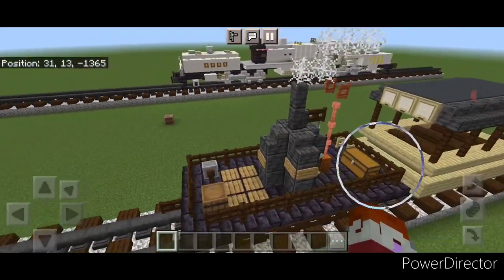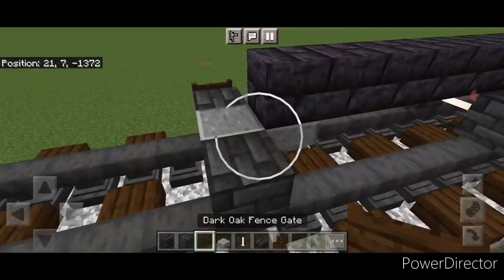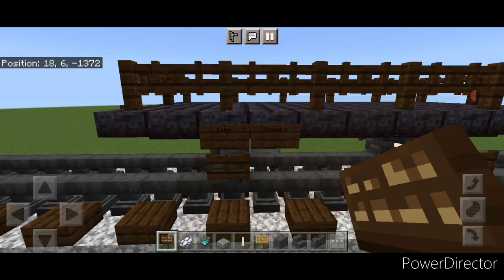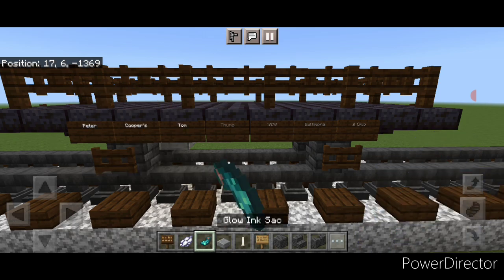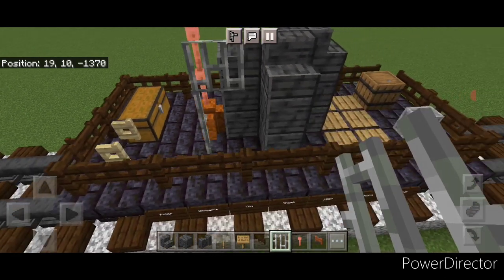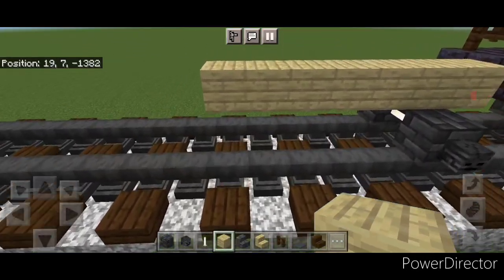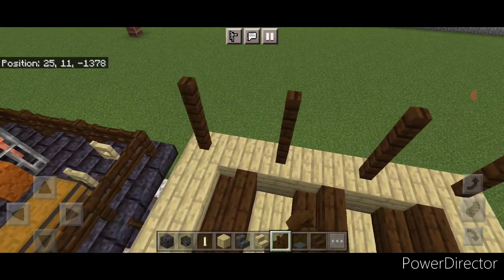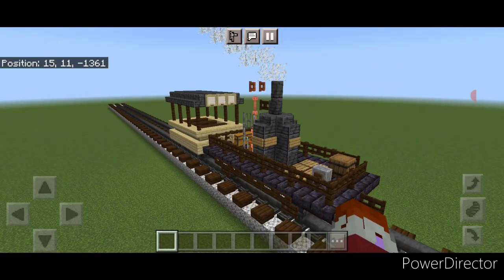Minecraft Tom Thumb Steam Locomotive Tutorial